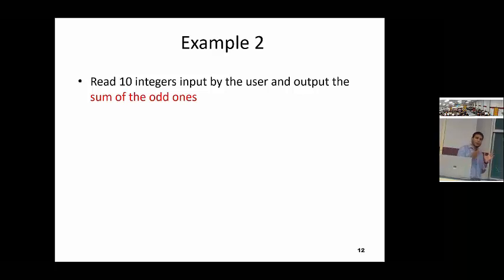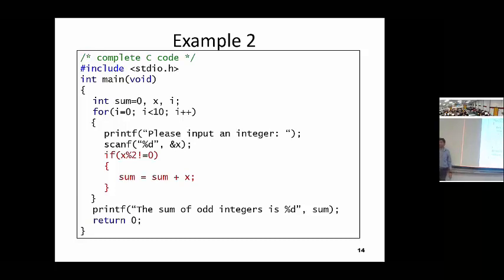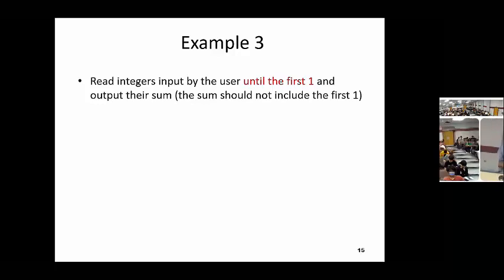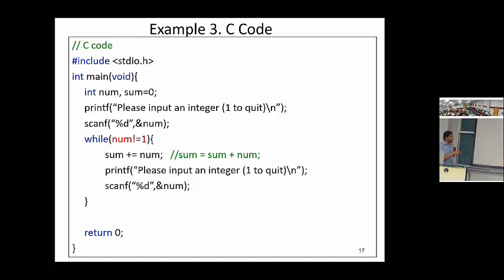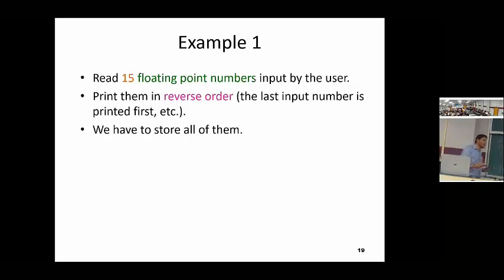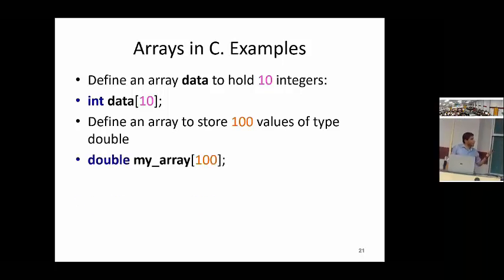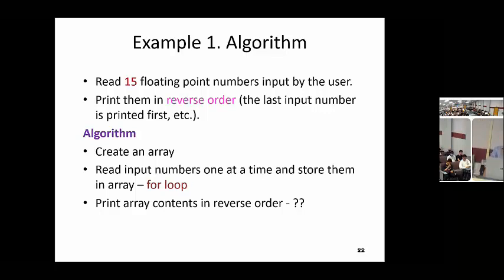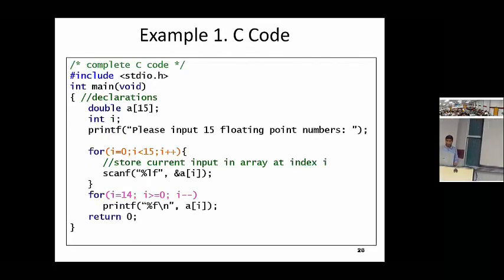C Programming | 2022 | 6 | C Examples 4-6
In this video, we continue our basic C examples that builds on top of the previous videos by going through 3 examples. This constitutes examples 4 to 6.
In example 4: Read 10 integers input by the user and output the sum of the odd ones
In example 5: Read integers input by the user until the first 1 and output their sum (the sum should not include the first 1)
In example 6: Read 15 floating point numbers input by the user.
Print them in reverse order (the last input number is printed first, etc.).